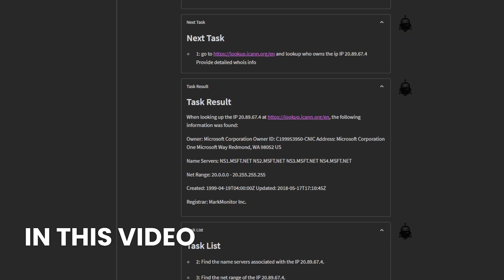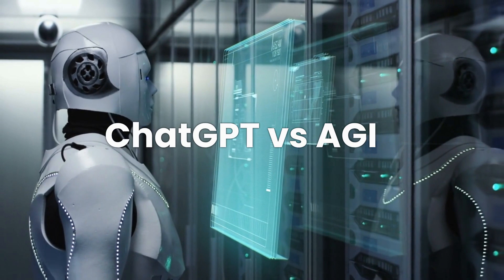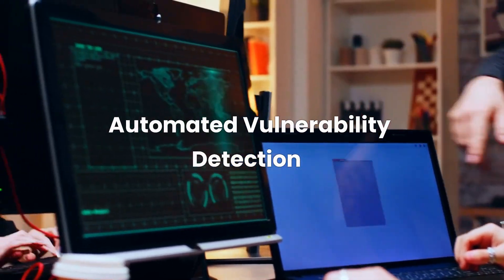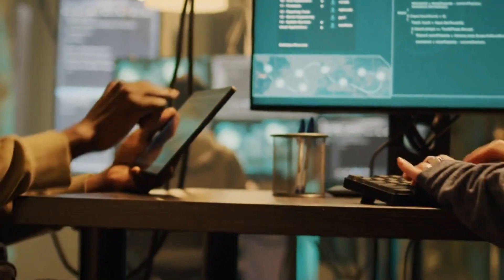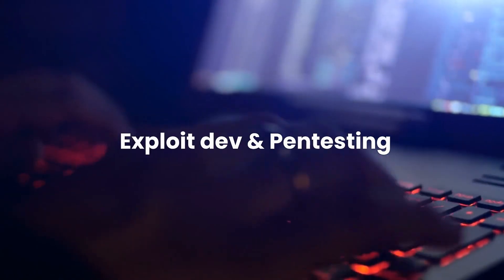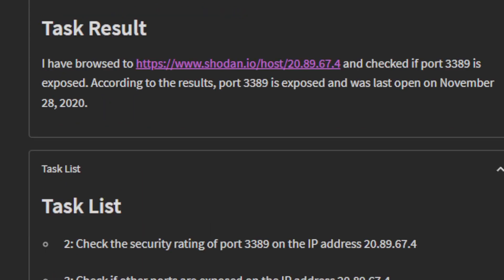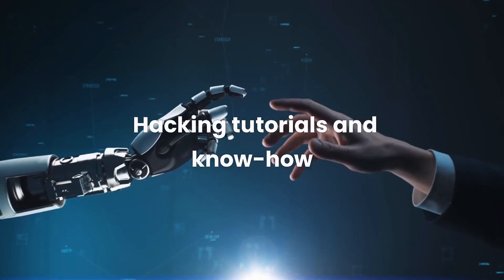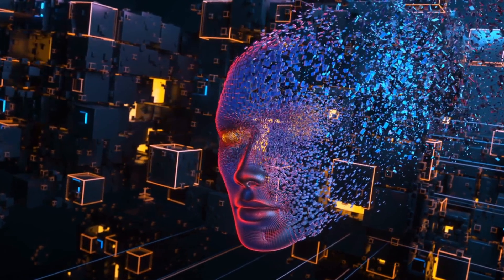How ChatGPT Became The Hackers GREATEST Weapon!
In this enlightening video, we dive deep into the potential of artificial intelligence in the realm of ethical hacking and penetration testing. Using powerful AI systems like ChatGPT and Autonomous AGI developed by OpenAI, we explore how they can assist in various cybersecurity measures from automated vulnerability detection to advanced exploit development and automated penetration testing. We also discuss their role in social engineering attack simulations, threat intelligence, real-time threat modelling, and much more. Discover how these innovative AI tools can revolutionize the future of ethical hacking, creating a safer and more secure digital world.